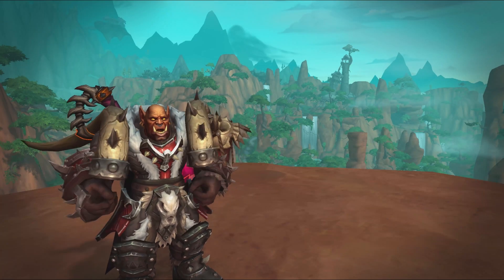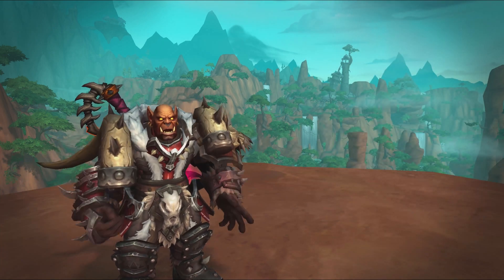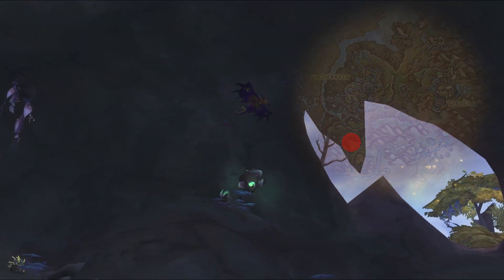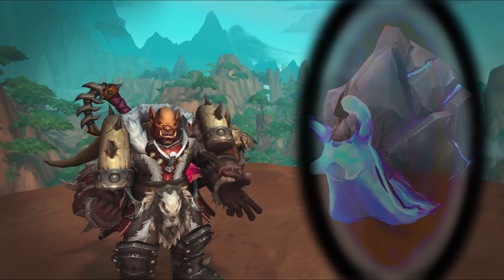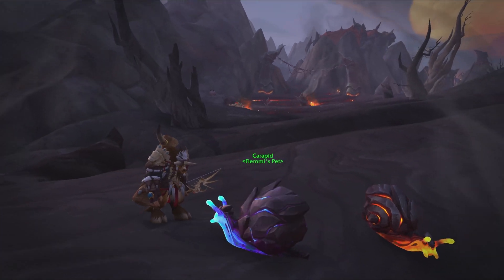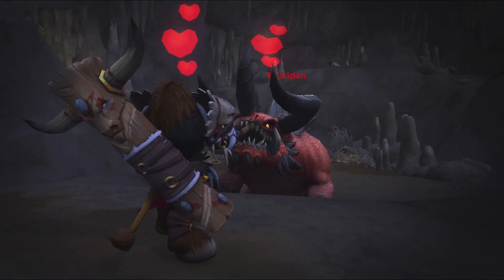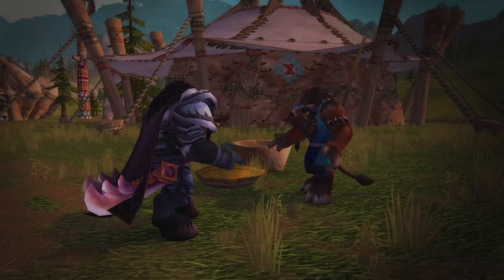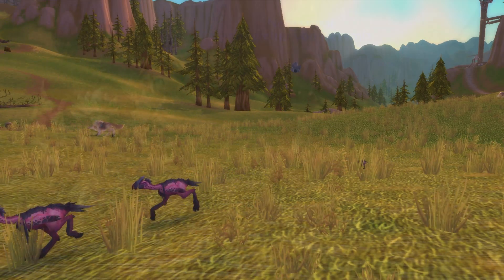Dragonflights Unique Hunter Pets!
Showcasing some of the more Unique Hunterpets, added in World of Wacraft: Dragonflight!

Also check out my Instagram, where I make Artworks of YOUR Character for FREE!